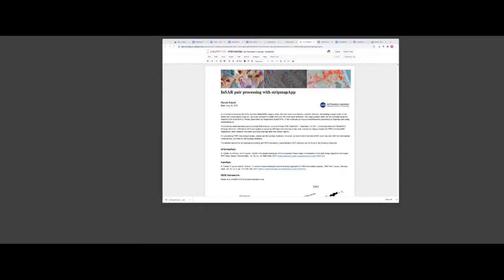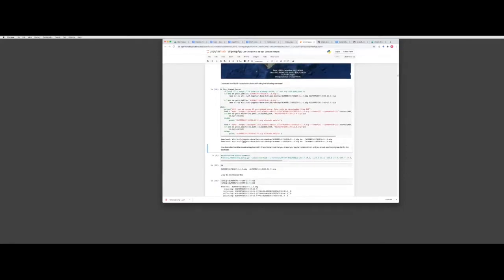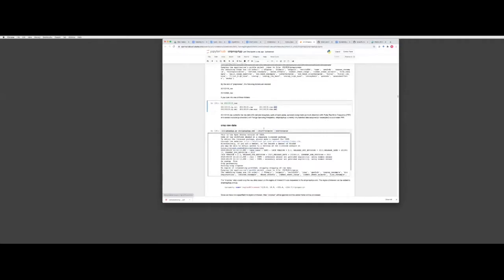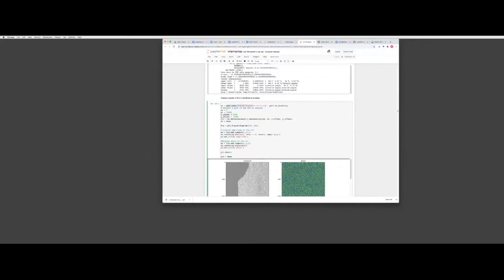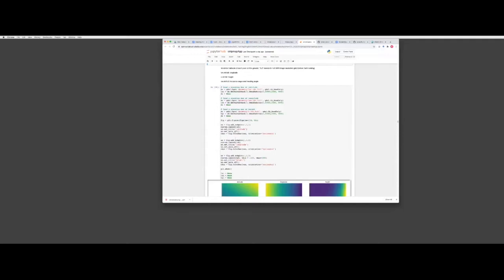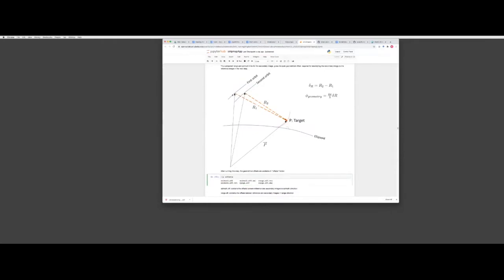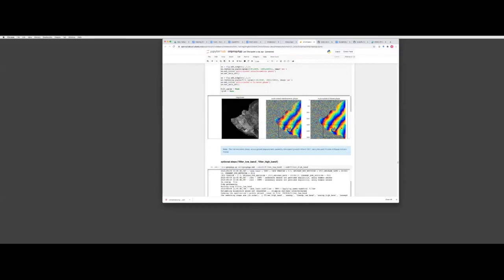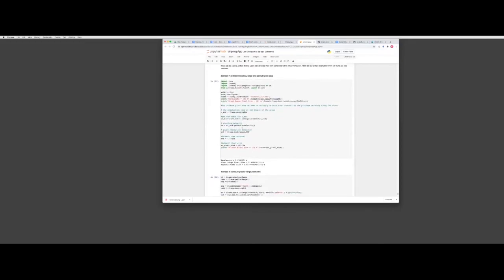Pairwise Processing with stripmapApp.py